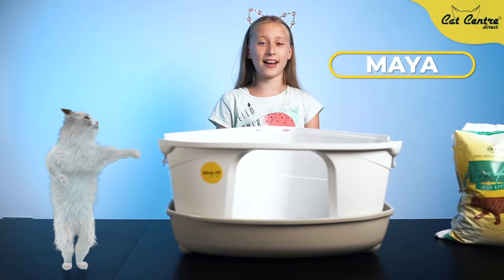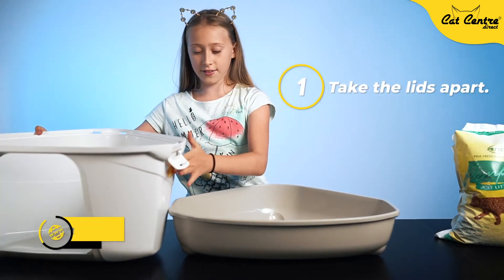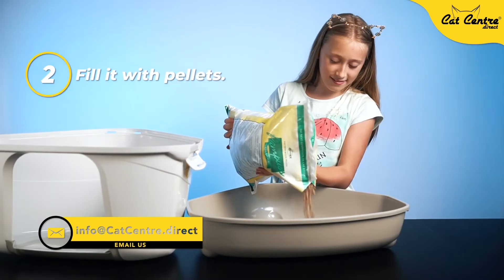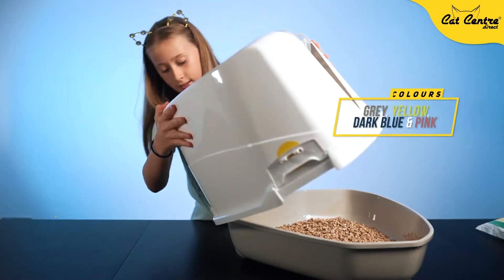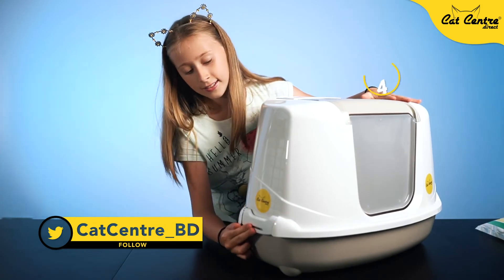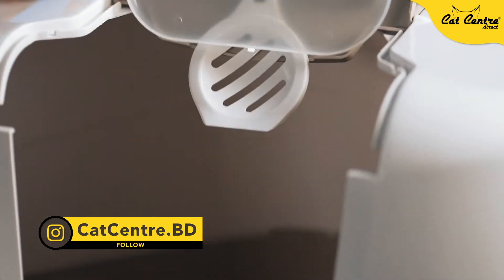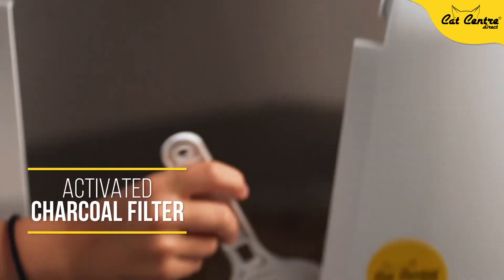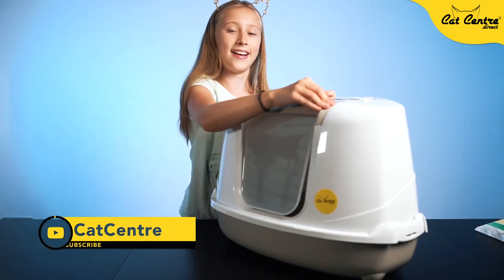Cat Centre: How to Assemble Deep Corner Hooded Litter Tray- production by DM2Agency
One of the most recent (and powerful!) trends in social media ▶️ video marketing is the use of animations. What makes animated ▶️ videos so great is their ability to take complex topics and visualize them in a clear, informative, and engaging way. They are also great to spice things up and add a dash of interesting elements to a basic ▶️ content.
If you are looking to work with professionals for your social media ▶️ video content, feel free to reach us here: 📧 , 📞